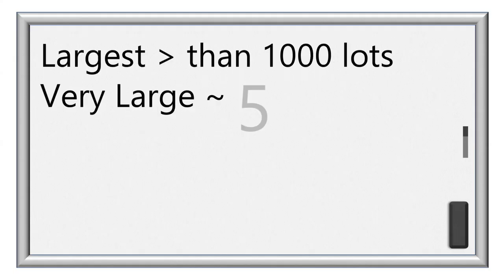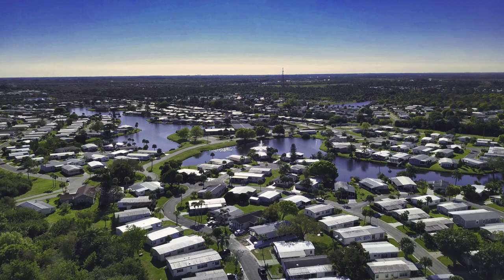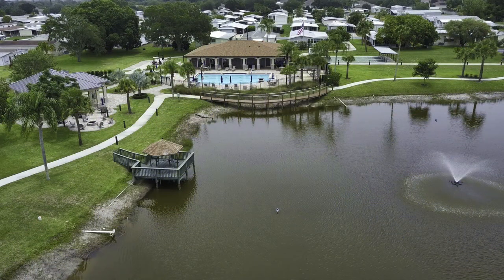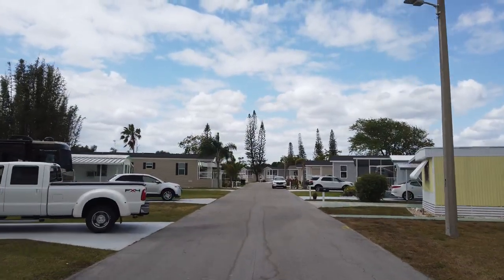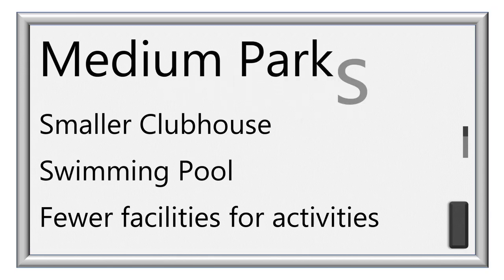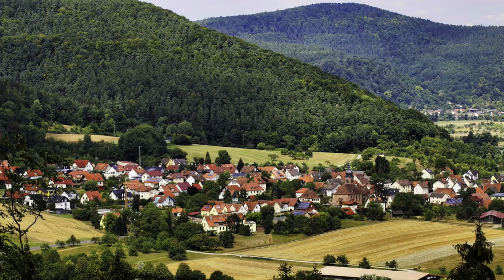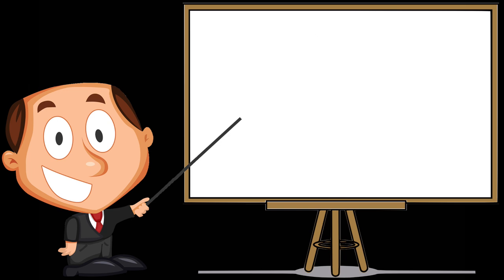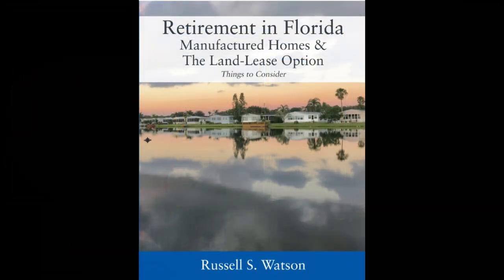Florida Mobile Home Parks - Manufactured Housing - Size Matters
Florida mobile home parks represent one of the few bargains left in Florida homes for sale. Manufactured homes help make this possible. Join us as we look at why size matters in community living. Florida retirement communities, often referred to as 55 plus communities, come in all sizes.
The very largest of parks are all 55 communities but from very large to tiny, all ages mobile home parks exist as well. Size considerations apply to resident owned mobile home parks too. As a bonus, I provide some tips to help you determine the character of the community within the Park.